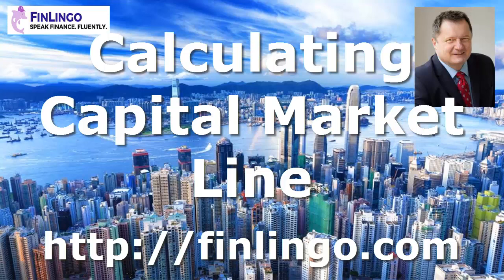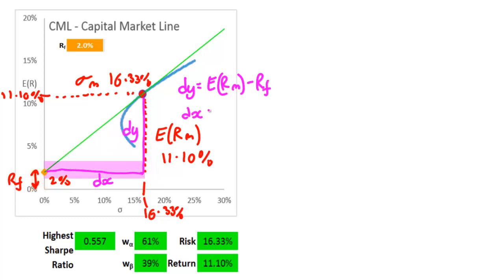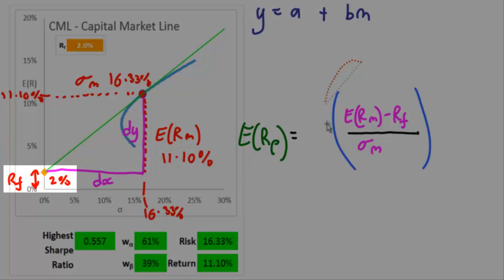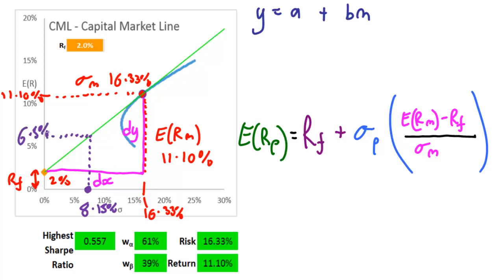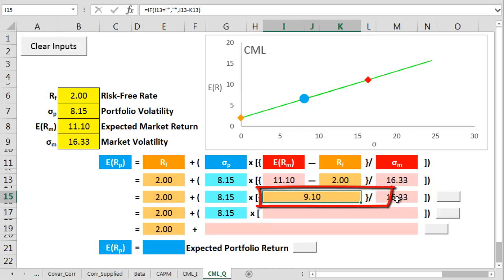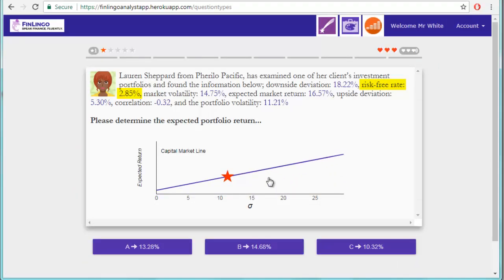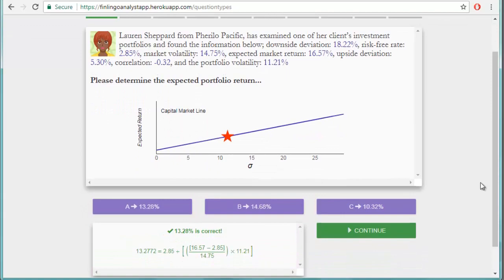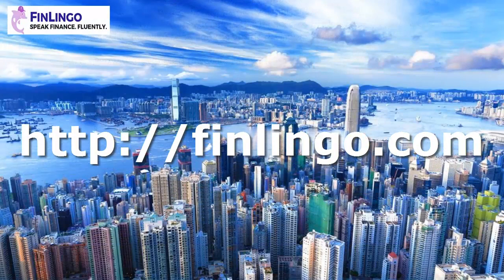Calculating Capital Market Line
After defining the origin of the Capital Market Line in a previous video (detailed below), we now derive the equation that drives it, then use this Capital Market Line equation to calculate an expected market return from supplied portfolio, market, and risk rate figures.